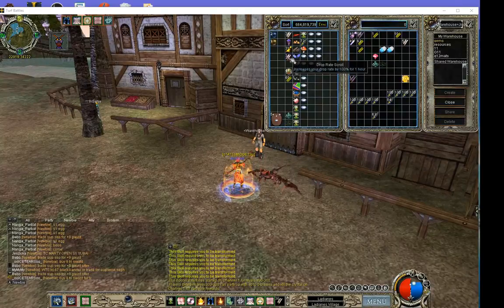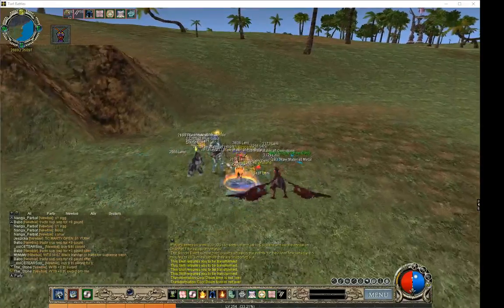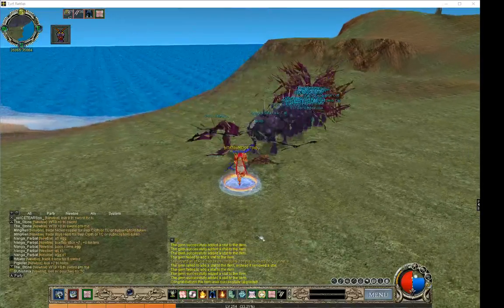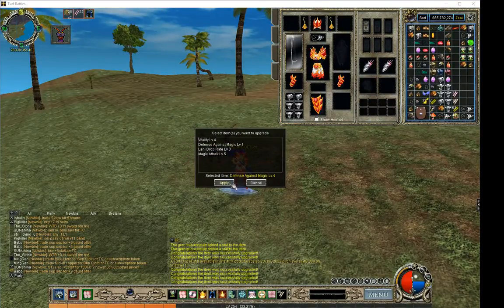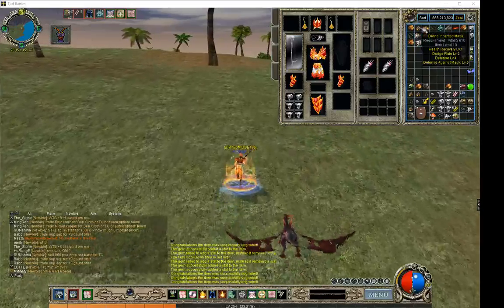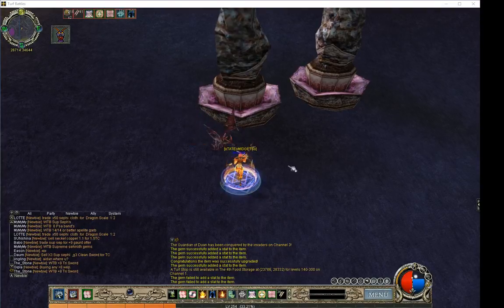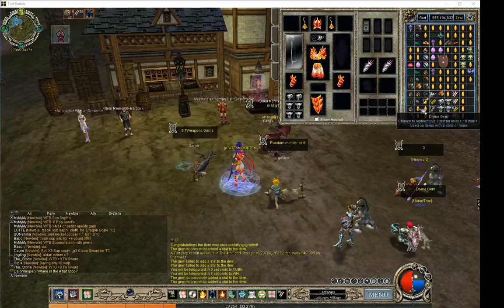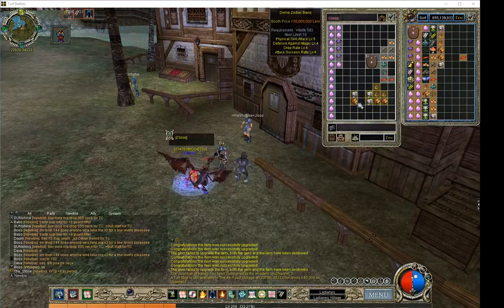TURF BATTLES "Let's Play" Episode #74 east lad 825m Run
brought a little jewlery with us to craft plus made a bunch out there and got some sc to sell wasnt a bad run .. a lot of ways you can run East Lad :-) ALSO! we forgot to add the 48mil gained in seph shards.. so right around 810 mil or so with everything. not bad for 1.8 hours.

AHHHH... Turf Battles, god i miss this game. Theres only one big problem,
not enough people are playing. But We Still have a chance, there are
updates now, and new content, its back, i mean really, BACK!.
JOIN ME! JOIN US ALL! TURF BATTLES!

Up to 1200 views and 70+ vids. Still making more, 2 weeks in, we already brought over 20 new players to the game and making it one step closer to home for 1000s of people around the world.
Join us at Turf battles! FIGHT! TAKE OVER AN ISLAND OR TAKE OUT THE CASTLE KING AND OWN THE CASTLE!

This game is worth it .. with more players this game will become a king again :-)

If you remember the game join us again!
If you are new Join us!